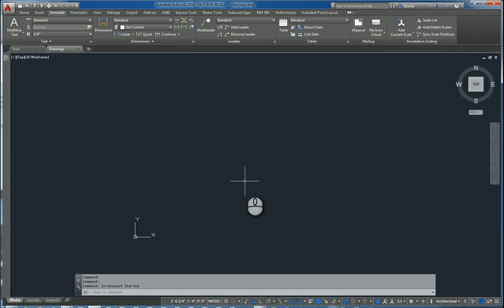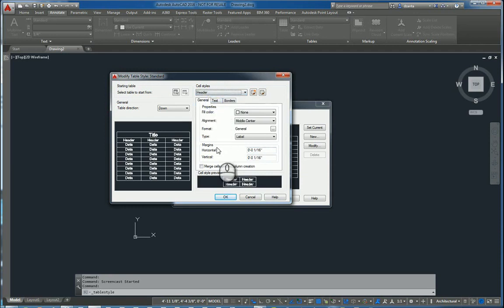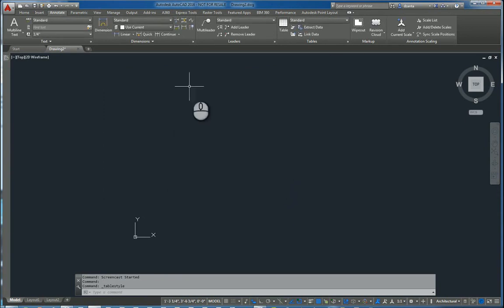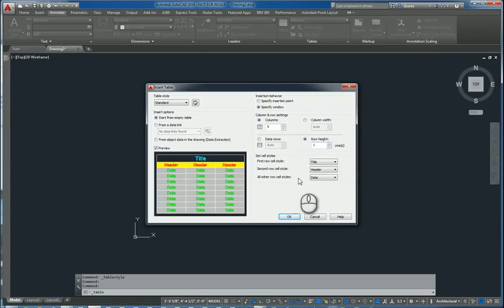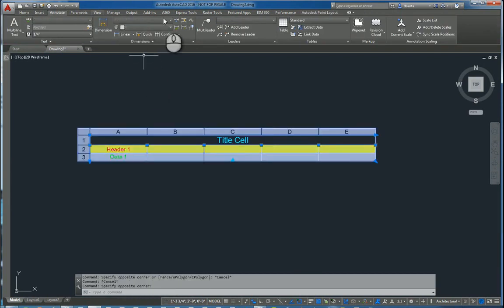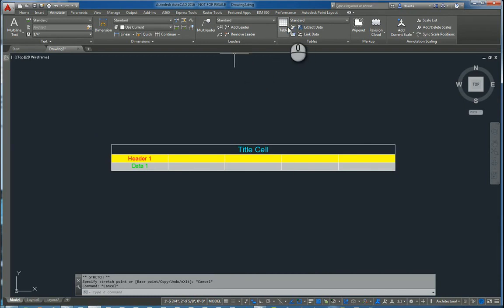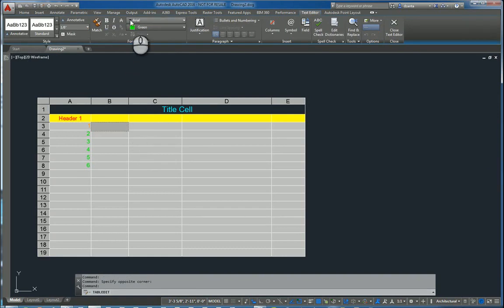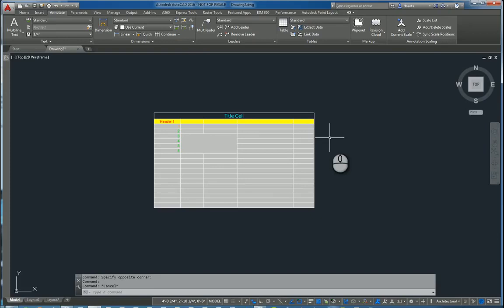25.Table Command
25.Table Command